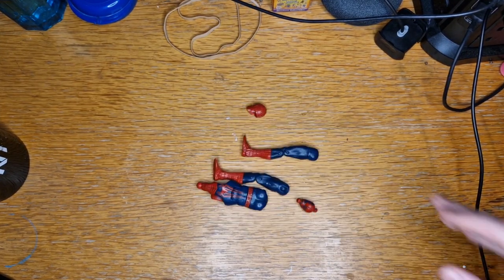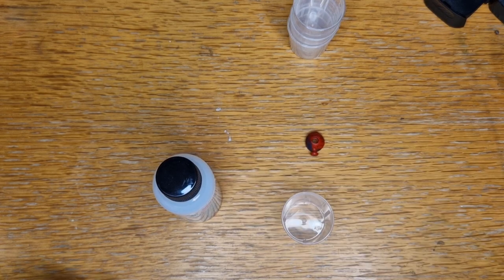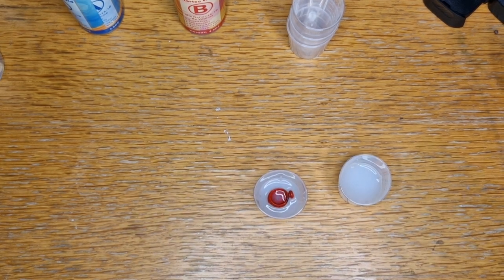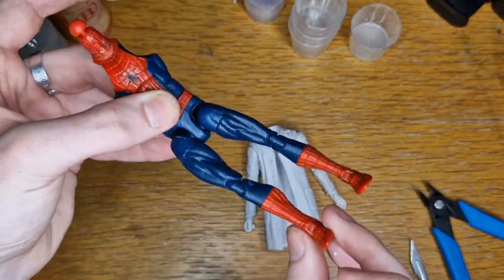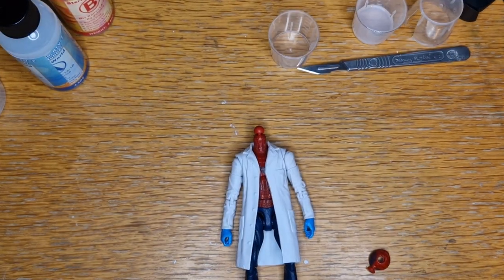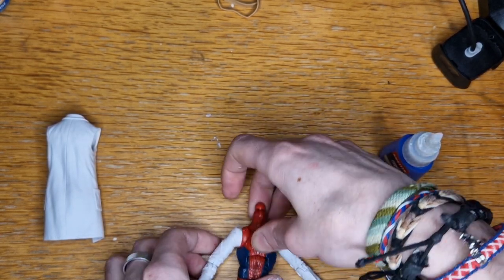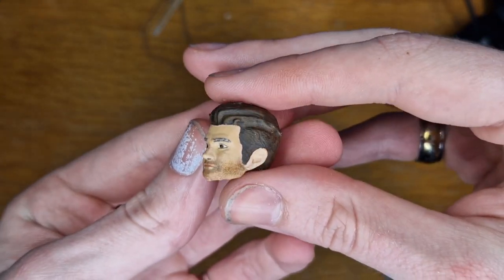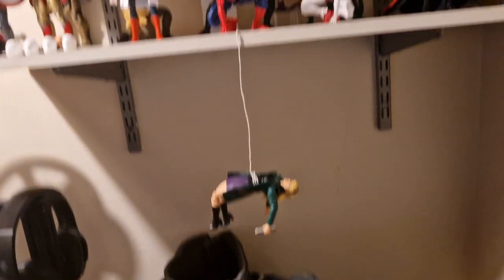Custom Marvel Legends Lab Coat Spider-Man / Peter 3 (Andrew Garfield)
I'll have a video up on the newer headsculpts soon. I'll also have them for sale in a link here